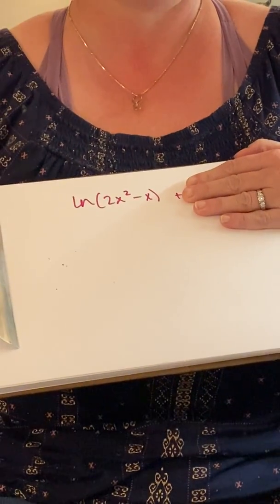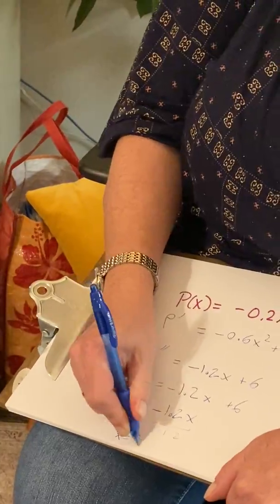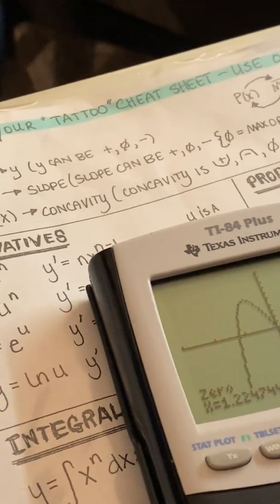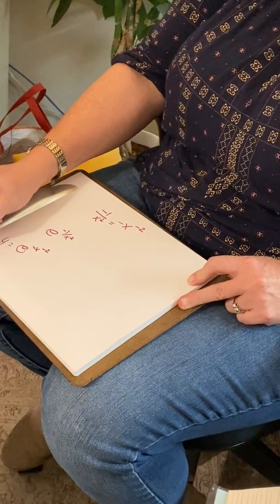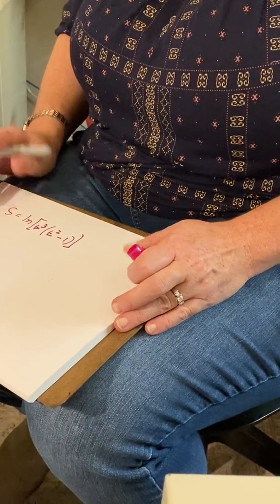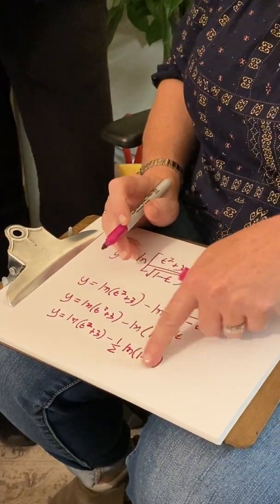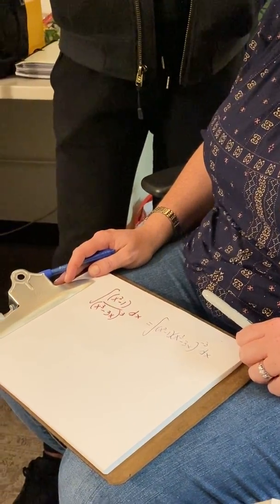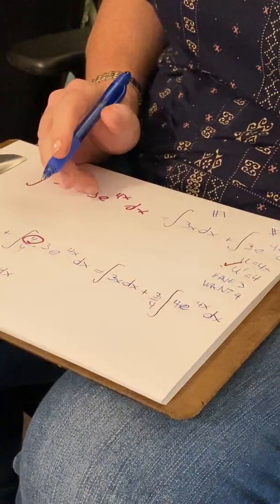test review for exam #2 Oct. 22